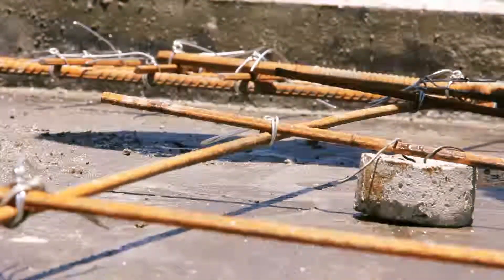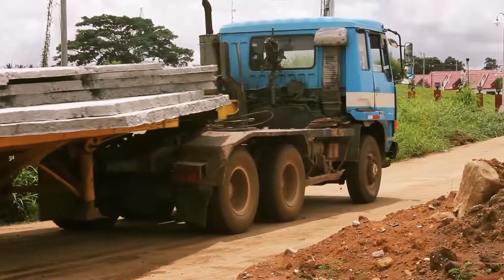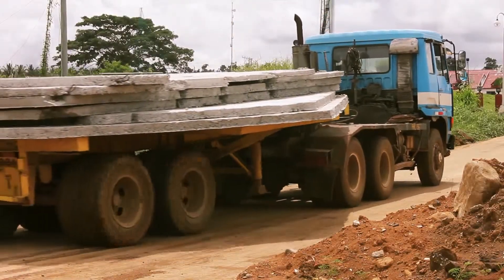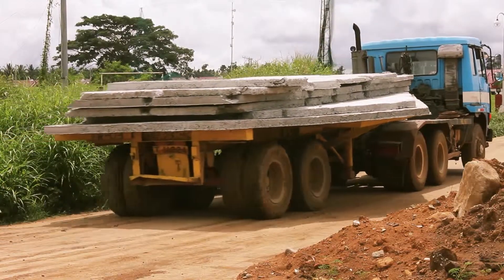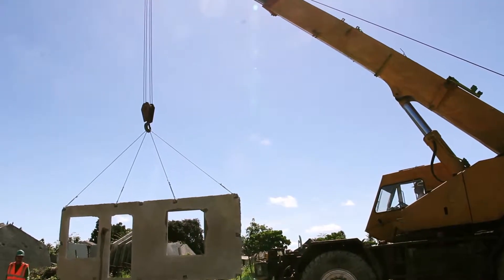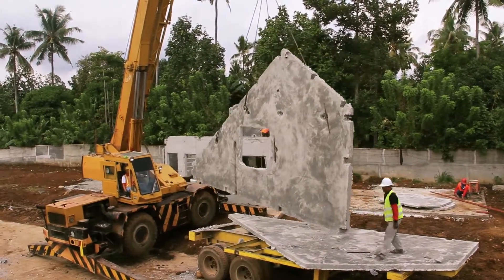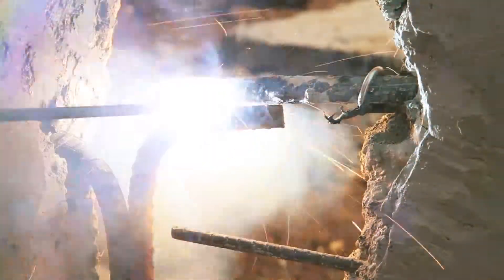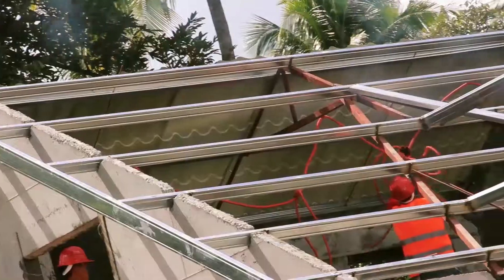Deca Homes Davao Construction Video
Deca Homes Davao
How it is constructed using new technologies..

Credit to:
8990 Housing Development Holdings